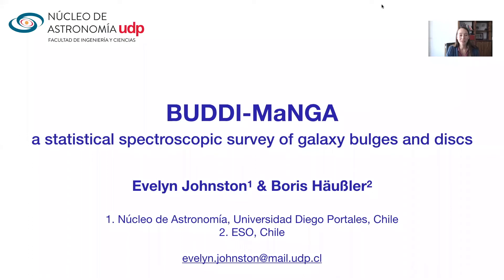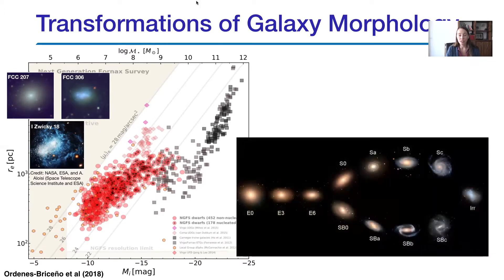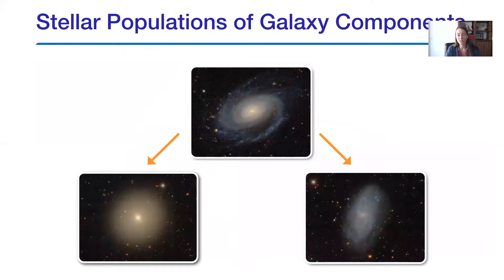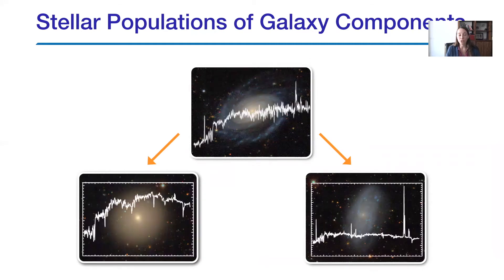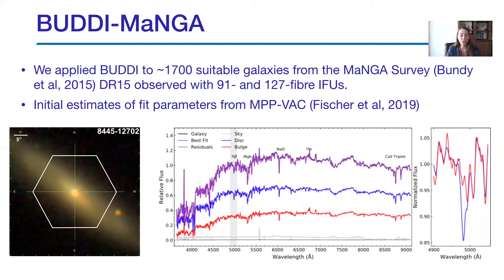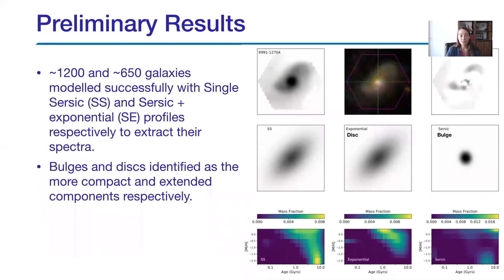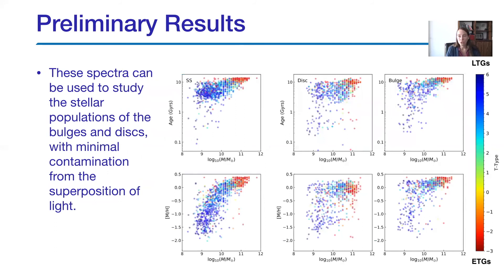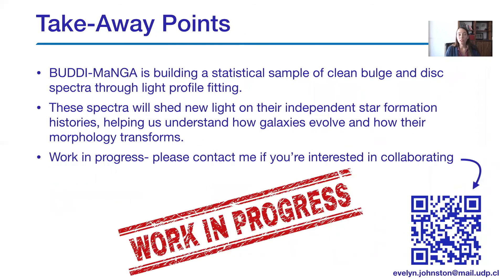Evelyn Johnston | Galspec Conference Session 1 Pre-recorded Talk | Monday 12 April 2021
BUDDI-MaNGA: a statistical spectroscopic survey of galaxy bulges and discs